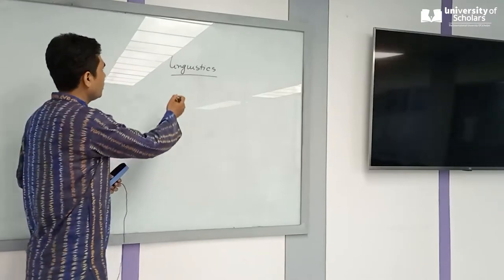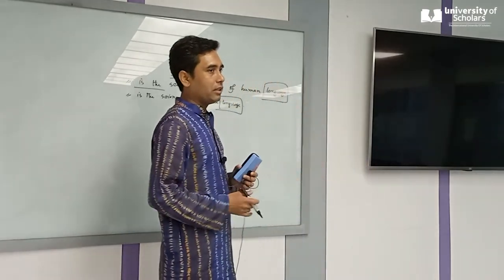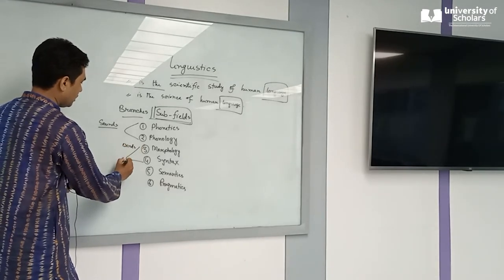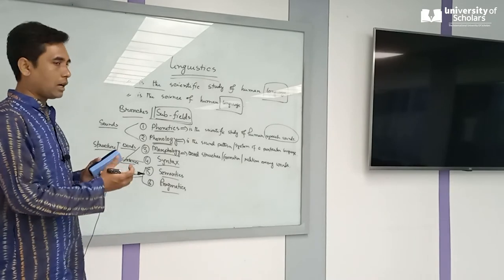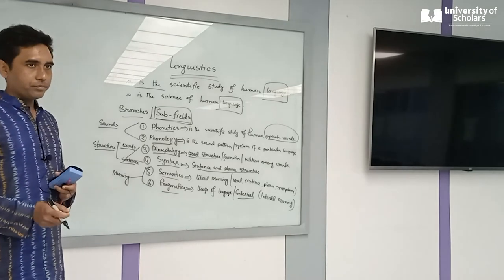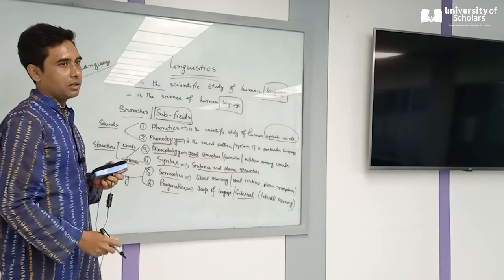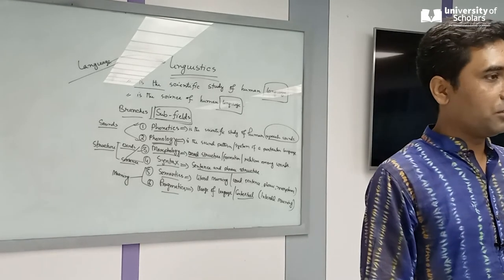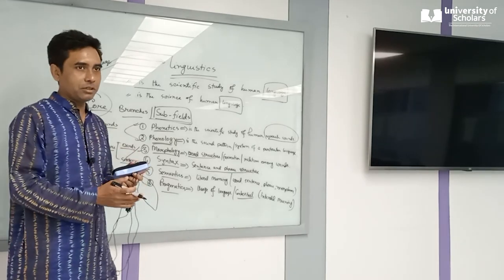Introduction to Linguistics | Lecture-2| English | Md Sajjad Hossain | University of Scholars